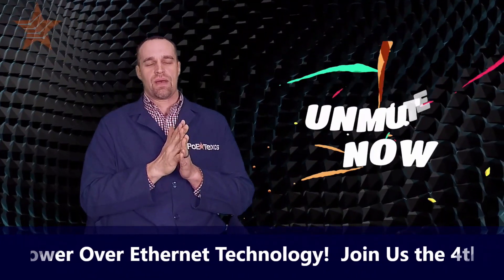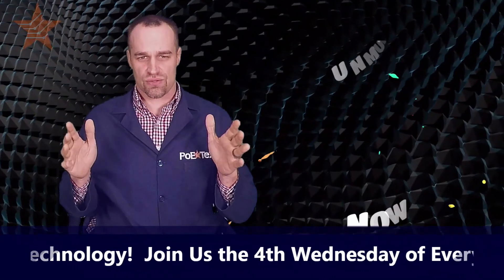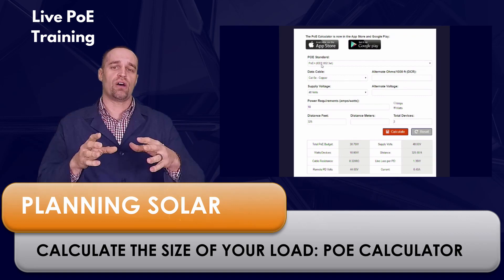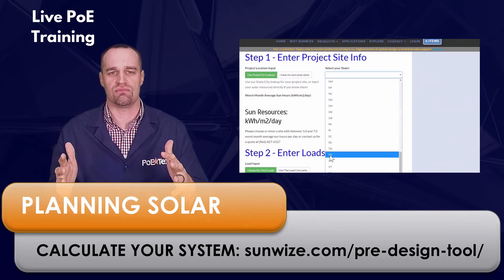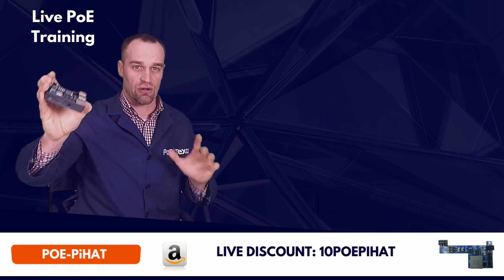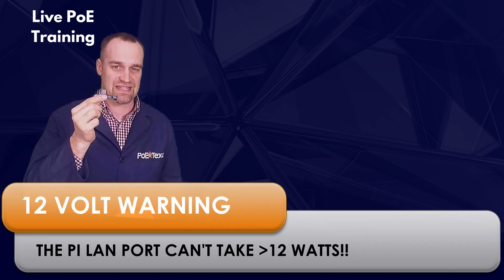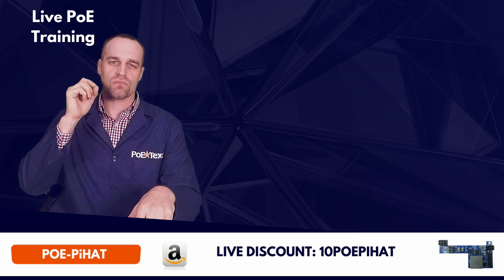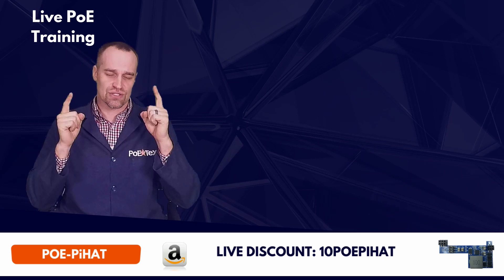Cutting the Cord: Power Over Ethernet for Solar Projects with a New Raspberry Pi Product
More and more people are cutting the cord and going solar, whether you're doing solar wifi, solar wireless communication, or any remote solar station, we'll show you how to use these two products to get your solar project going!

Solar to Raspberry Pi: You need a steady power supply for your Raspberry Pi 3B+ or Raspberry Pi 4, but solar power varies over time.  The new POE-PiHat delivers a steady power supply with just one ethernet cable connection.

Solar to PoE+: Whether you have a remote PTZ Camera or Wifi, this injector can take a wide range of input power and deliver constant PoE+ with surge protection.

Take your Raspberry Pi or PoE+ device off the grid installing solar panels and a battery system